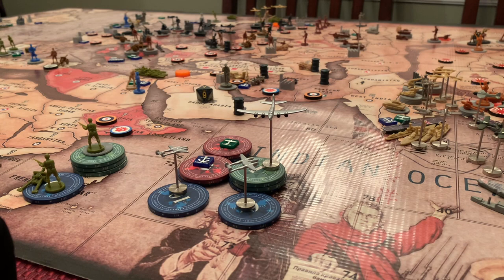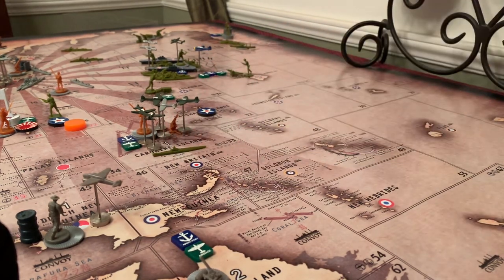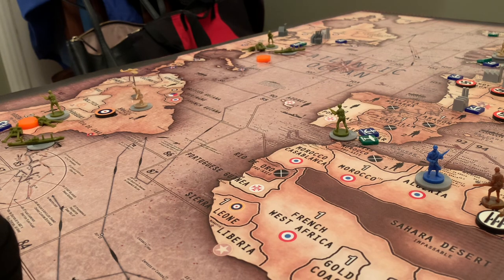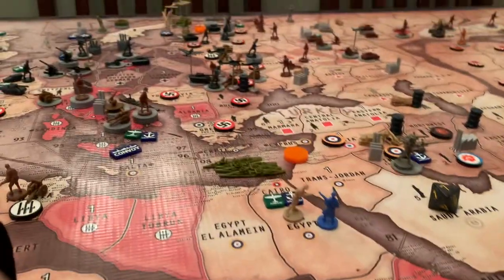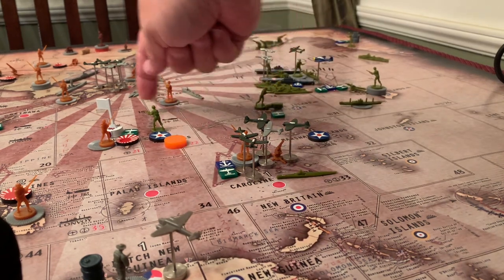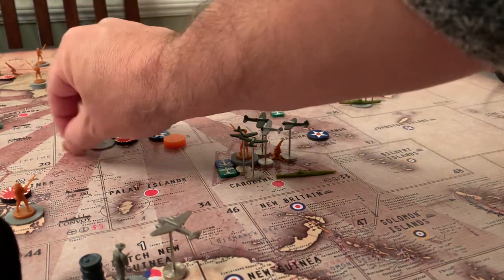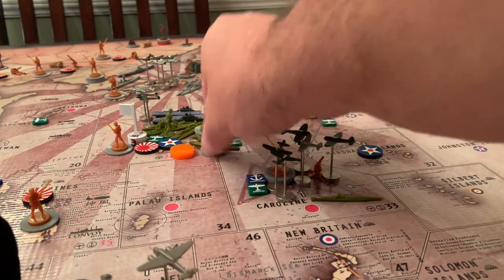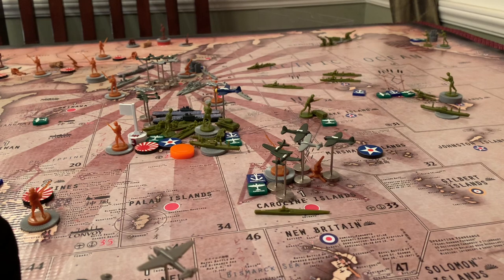At Dawn We Slept US/China R7